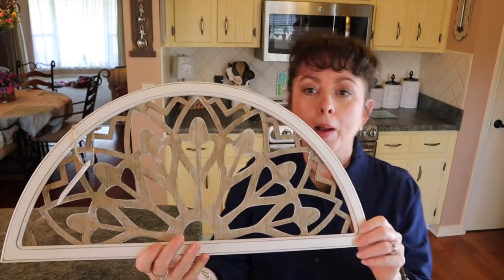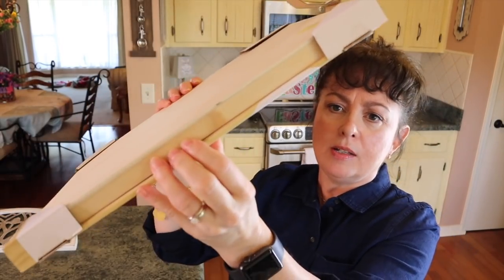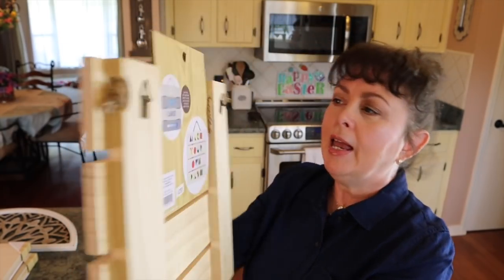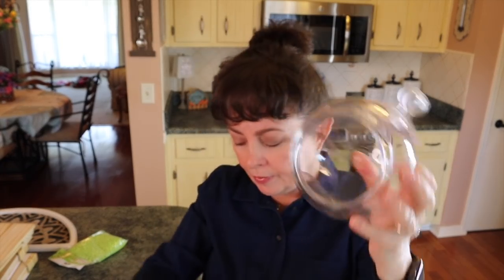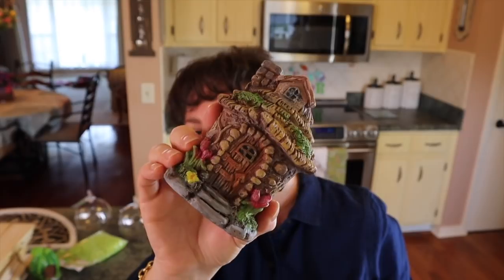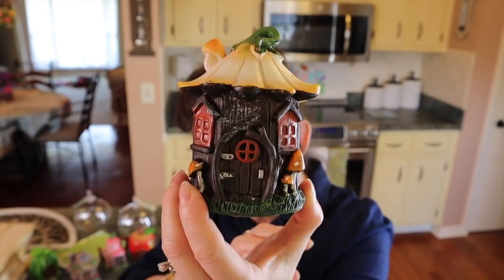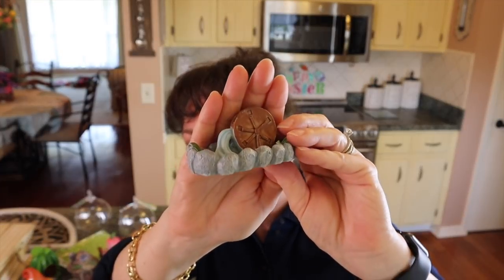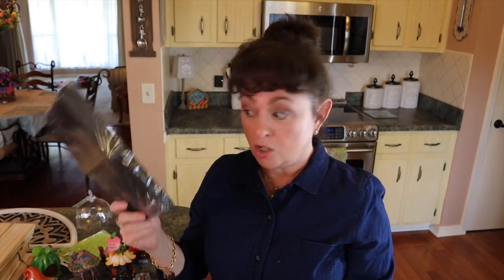Haul | Dollar Tree | Target | Walmart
This video is about a Haul | Dollar Tree | Target | Walmart, I show items that I purchased from the Dollar Tree, Target and Walmart. I hope you enjoy this haul!